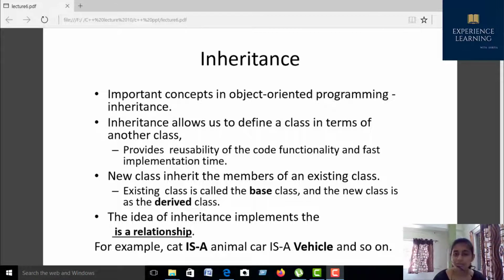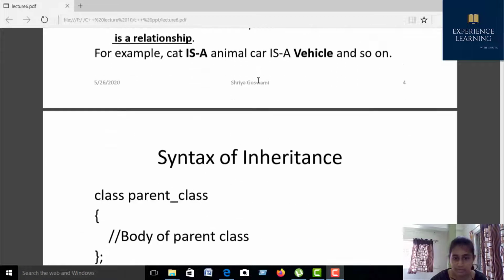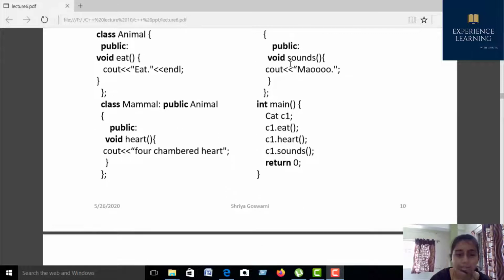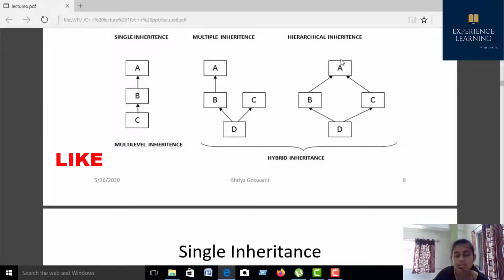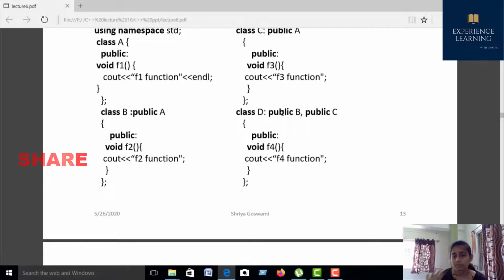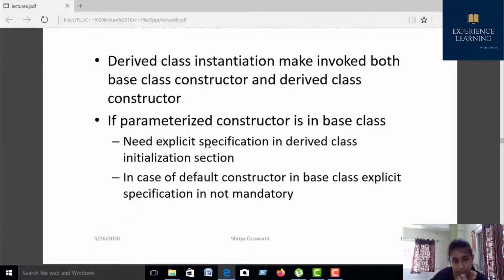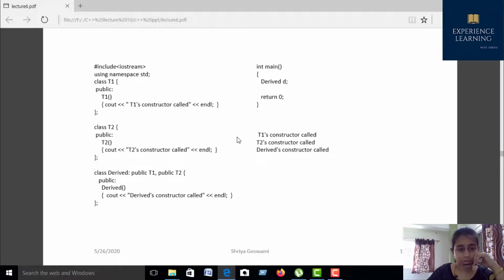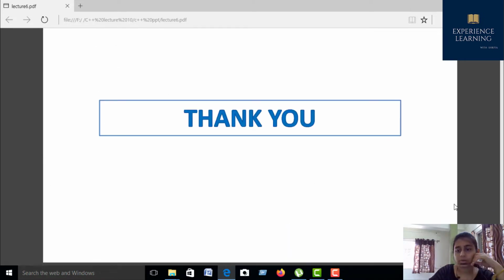C++ Lecture 10 INHERITANCE II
C++ Lecture 10 INHERITANCE II . In this video ,there is elaborate and detailed discussion of the  concepts of inheritance in C++. The concepts of Constructors and Destructors in Base class and derived class have been discussed.
This video will be highly beneficial for B.Tech ,BCA, MCA, B.Sc. Computer Sc., Standard XI and XII students and all other interested programmers  who are interested in C++ coding.
This video will be highly helpful for Students appearing for Campus Placement Interviews and Semester Examinations.